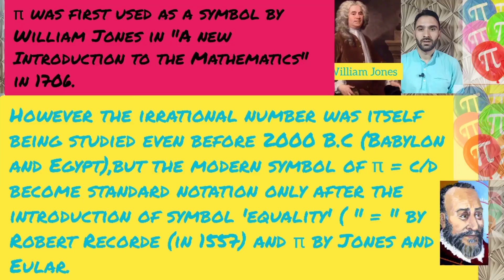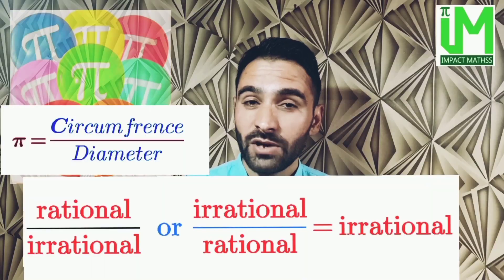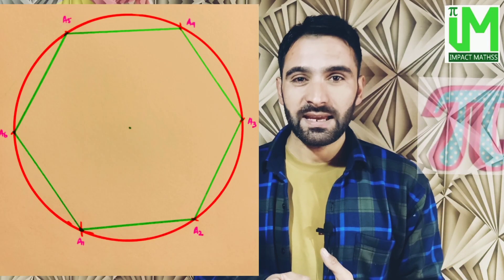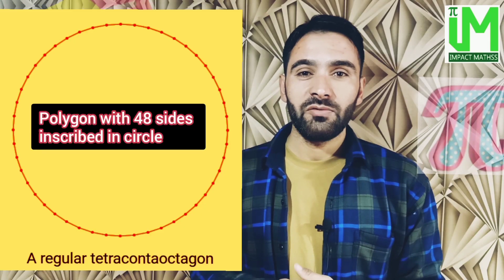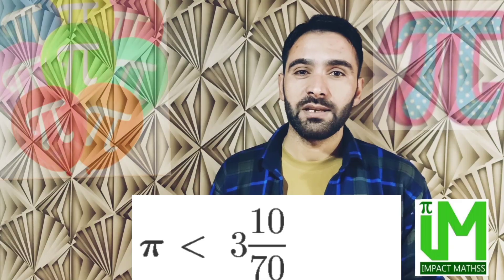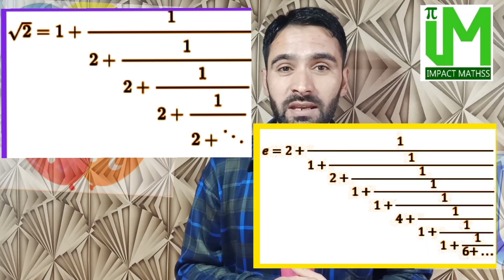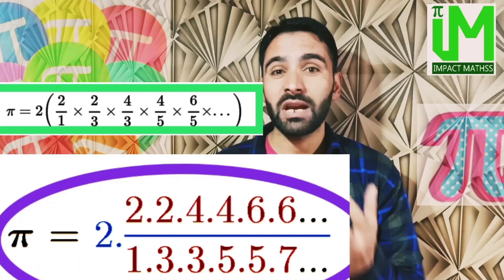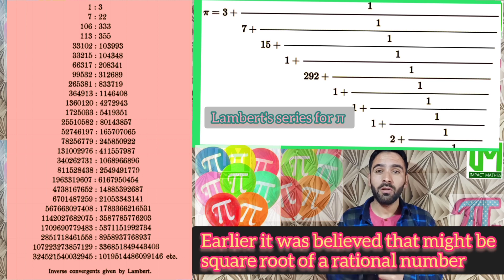Pi -The Fascinating irrational|History of pi| infinite series for pi|Approximation of pi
Irrational number : π. History of pi
 Pi- the transcendental number.
Archemedian constant. History of pi. Approximation of pi by Archemedies, Aryabhat , Ramanujan and others.
why pi is irrational?
All about pi. First rational expression for pi.
Viete's infinite rational product for pi.
John Well's infinite product of pi (no Square roots involved)
Greogry Series for Pi. Leibnitz Series for Pi.
Greogry-Leibnitz Series for pi.
approximating pi by continued fractions. Euler's famous expressions of pi.
Lambert proved irrationality of pi.
Lindemann proved transcende of pi.
Ramanujan tamed pi.
Approximation of pi by Golden ratio.
Approximation of pi by other irrational numbers